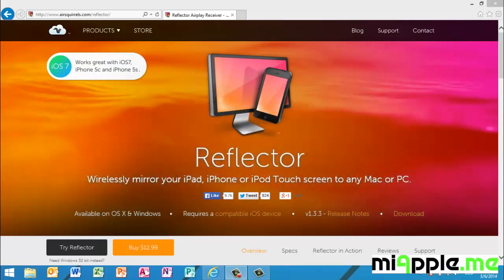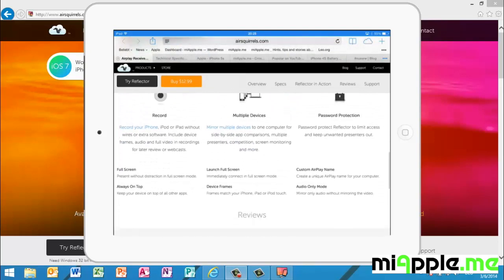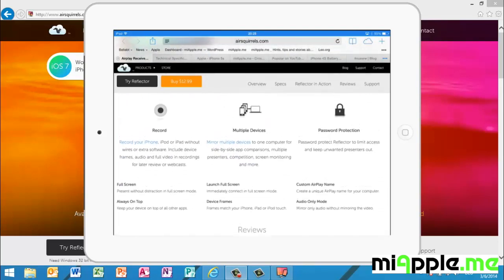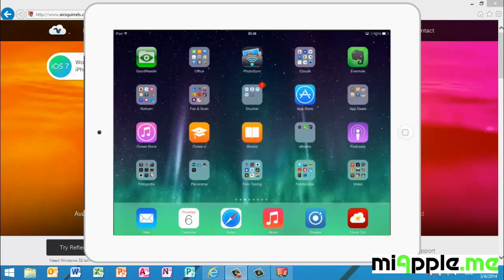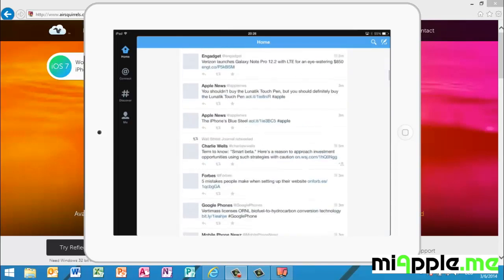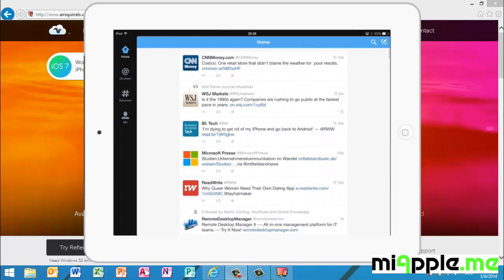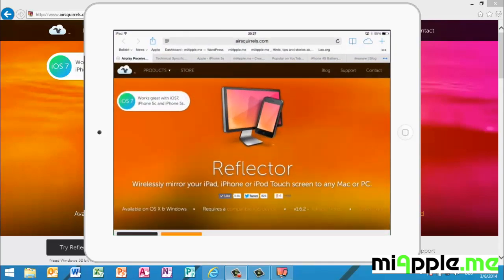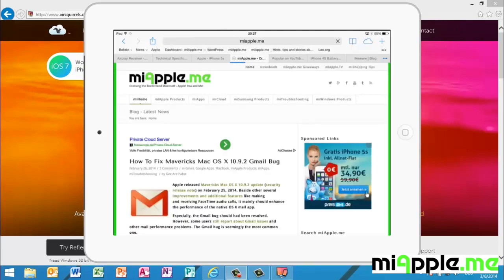Airplay: Reflector 1.3.3 Running On Windows 8.1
Today I show you my findings on the iOS AirPlay mirroring app Reflector 1.3.3 for PC.

First you need to start the AirPlaying mirroring on your iPhone or iPad. Sometimes is takes some seconds until the Airplay connection is set up.

I installed Reflector on my Acer Aspire 1810T laptop running on Windows 8.1 Pro.

In contrast to the predecessor versions, Reflector 1.3.3 is working seamlessly without any stopping, freezing or loosing connection on Windows 8.1. The response time is near by zero.

However, the PC version of Reflector has one disadvantage:
The screen video capturing is not available, like it is on the Mac version. Hence, if you want to capture an iPhone's or iPad's screen, you need to use another Windows app like Camtasia or Snagit. I took Camtasia for this video.